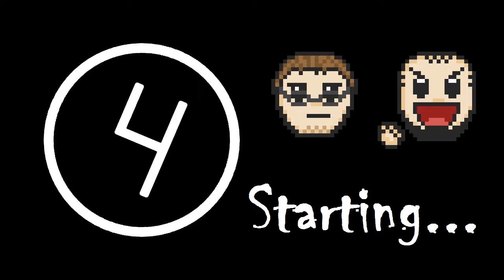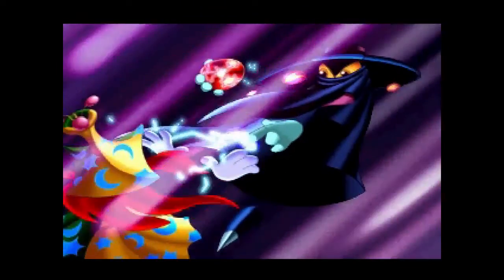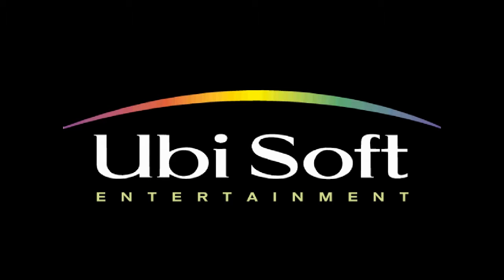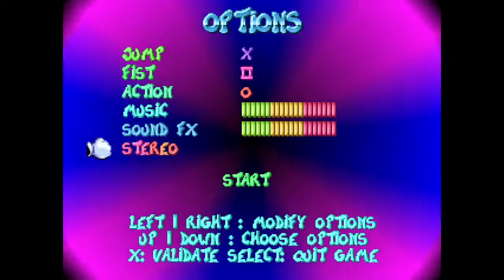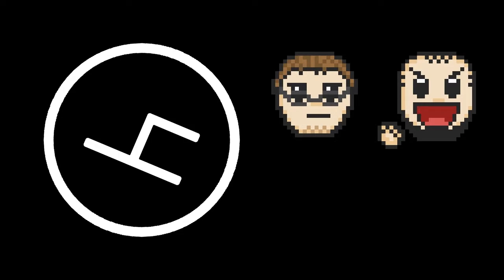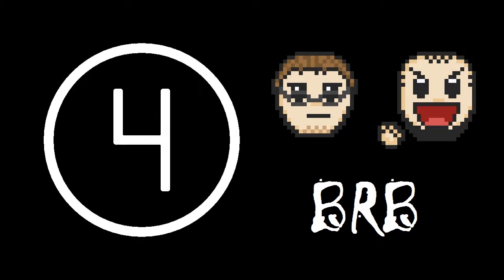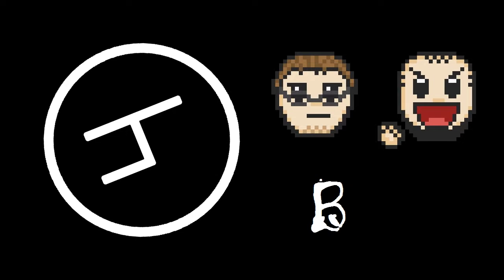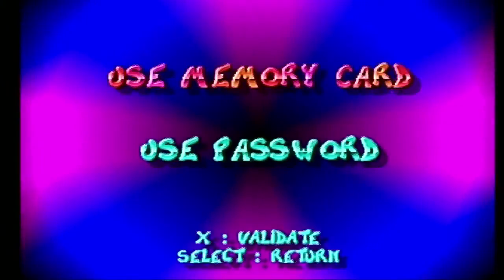Rayman #1 Prestream [Xelrog/Jack]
Jack and Xelrog learn that Rayman is the hardest game to stream on the planet.